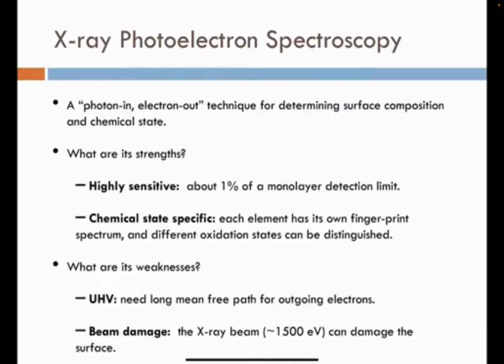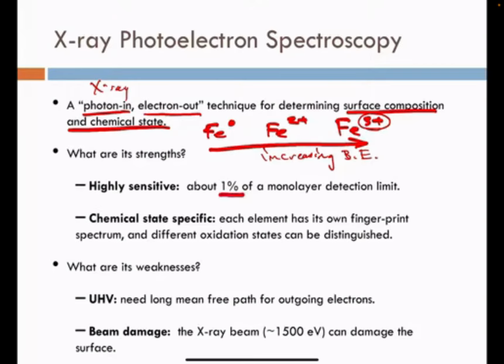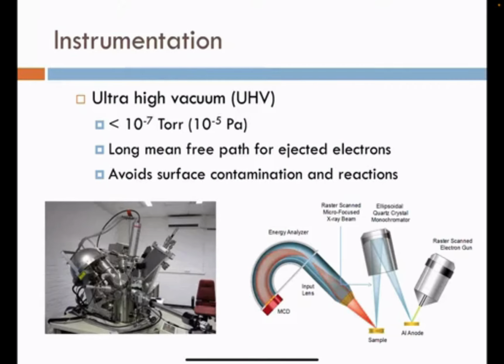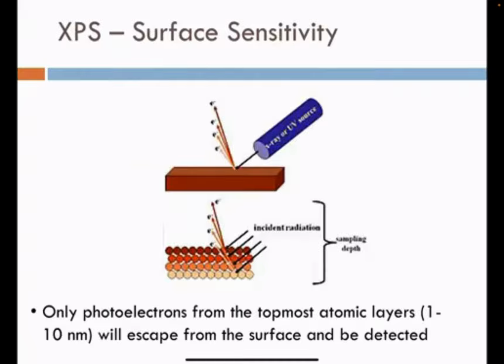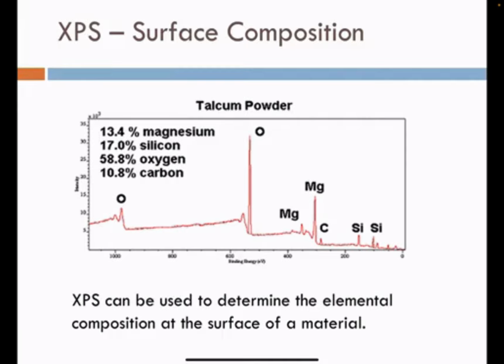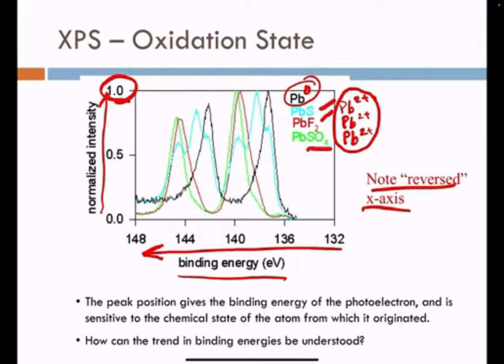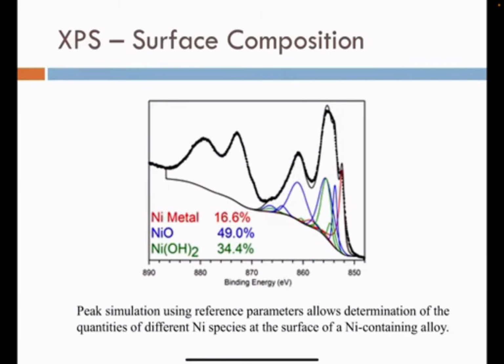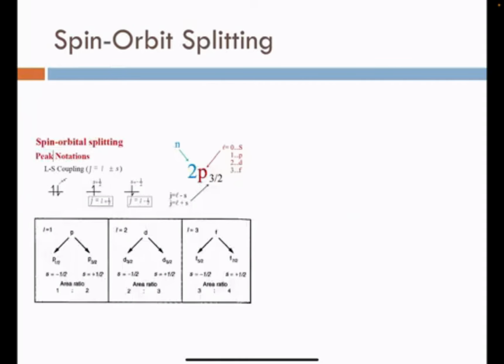X ray Photoelectron Spectroscopy | Dr T Maiyalagan | Chemistry..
Dive deep into the world of X-ray Photoelectron Spectroscopy (XPS), one of the most powerful surface analysis techniques available today. In this comprehensive lecture, Dr. T. Maiyalagan walks you through the fundamental principles, instrumentation, and real-world applications of XPS.

What is XPS?

XPS is a quantitative spectroscopic technique used to measure the elemental composition, empirical formula, chemical state, and electronic state of the elements that exist within a material. It is an indispensable tool in materials science, chemistry, physics, and engineering.

 Featured Speaker
Dr. T. Maiyalagan
PhD (IIT Madras), FASch, MRSC